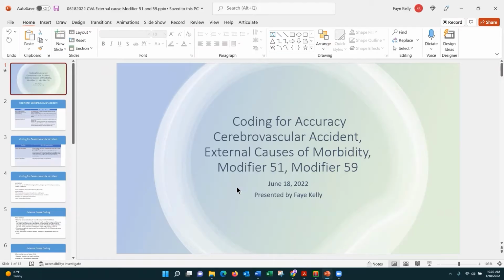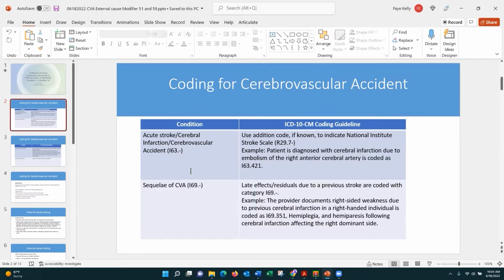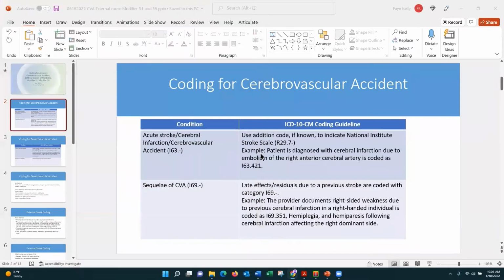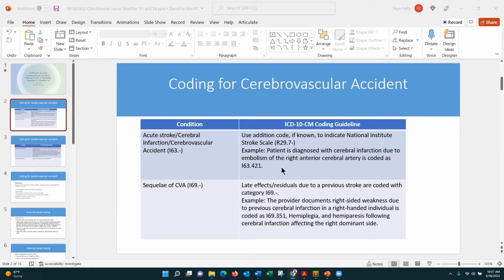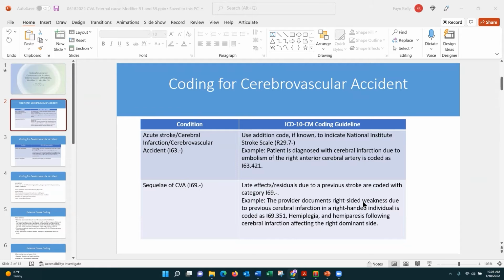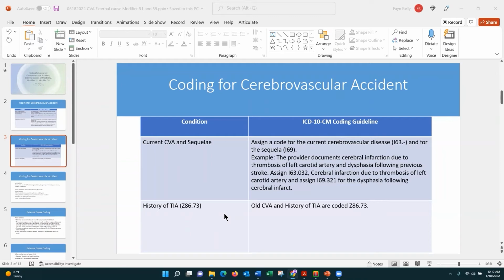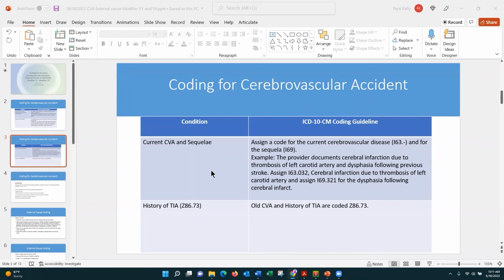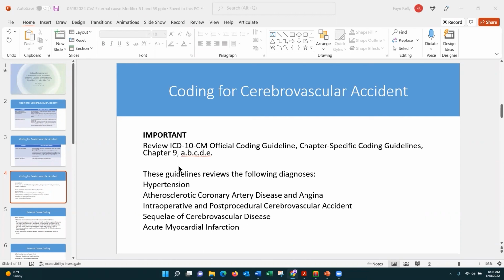Scenario 1 Coding Training 220618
CareerWize Medical Coding training session on June 18, 2022 by Faye Kelly.  Coding a cerebrovasclar accident